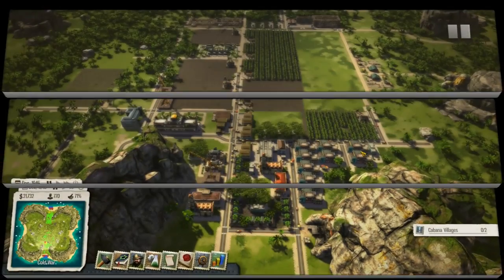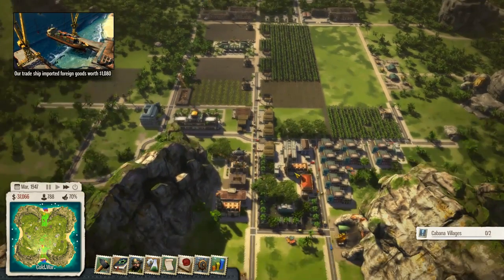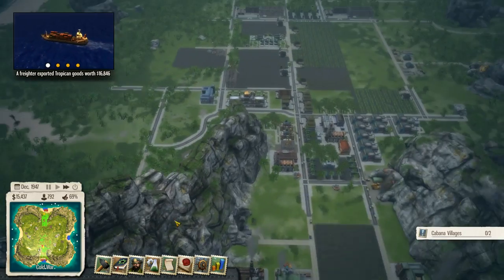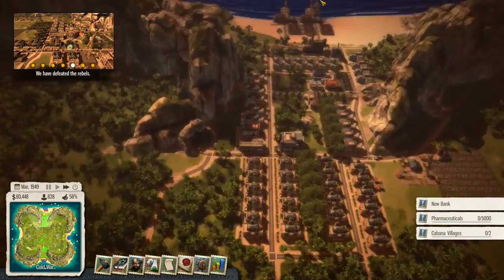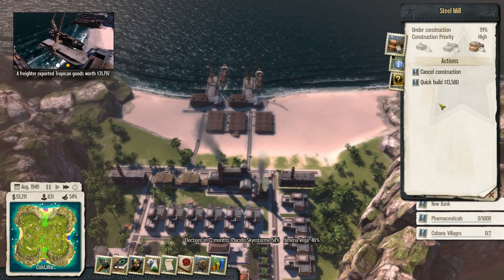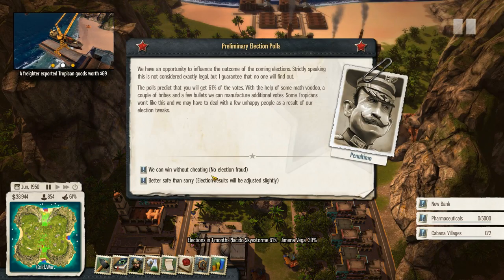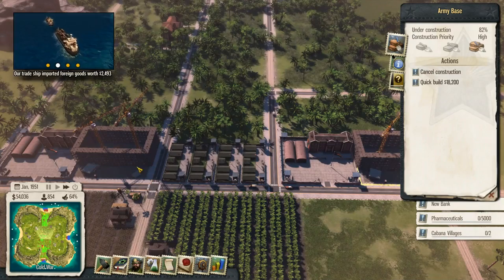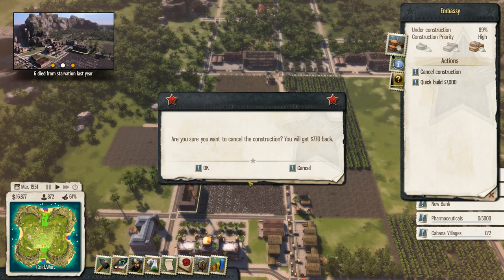Tropico 5: Gameplay Sandbox #12 ►Exploiting Natural Resources◀ Tutorial/Tips Tropico 5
Tropico 5: Gameplay Sandbox #12 ►Expoiting Natural Resources◀ Tutorial/Tips Tropico 5.

Let me guide you on a Youtube journey into the world of Tropico 5! As well as fun gameplay I'll be sharing tips & tricks and strategy guides and tutorials.

Tropico 5
Return to the remote island nation of Tropico in the next installment of the critically acclaimed and hugely popular 'dictator sim' series. Expand your Dynasty's reign from the early colonial period to beyond the 21st Century, facing an all-new set of challenges, including advanced trading mechanics, technology and scientific research, exploration and for the first time in Tropico history -- cooperative and competitive MULTIPLAYER for up to 4 players.

The Eras -- Start your reign during colonial times, survive the World Wars and the Great Depression, be a dictator during the Cold War, and advance your country to modern times and beyond. From the 19th century to the 21st, each era carries its own challenges and opportunities..

The Dynasty -- Each member of El Presidente's extended family is present on the island and may be appointed as a ruler, a manager, an ambassador or a general. Invest in the members of your Dynasty to unlock new traits and turn them into your most valuable assets.

Research and Renovate -- Advance your nation by discovering new buildings, technologies and resources. Renovate your old buildings to more efficient modern buildings.

Advanced trade system and trade fleet -- Amass a global trade fleet and use your ships to secure trade routes to neighboring islands or world superpowers, both for export and import.

Explore your island -- Discover what lies beyond the fog of war. Find valuable resource deposits and explore the ruins of ancient civilizations.

All new art -- All artwork has been re-designed from scratch to provide Tropico 5 with a unique visual identity. Choose from over 100 buildings from each of the individual eras.

Cooperative and competitive multiplayer -- Up to 4 players can build up their own cities and economies on any given island map. Players can choose to share resources, supplies and population or declare war on each other

End Titles Music:
Tobu - Candyland